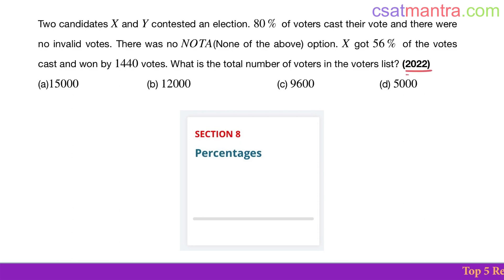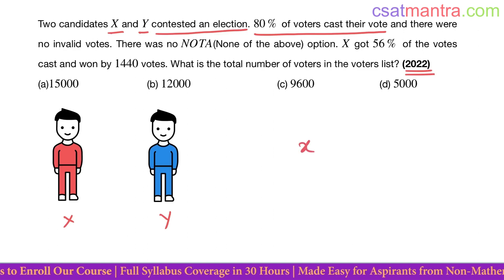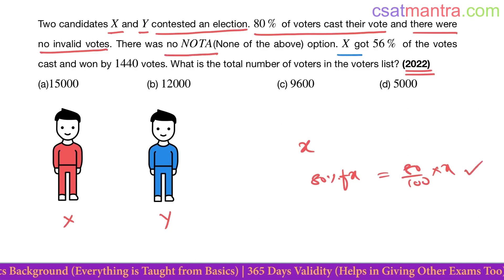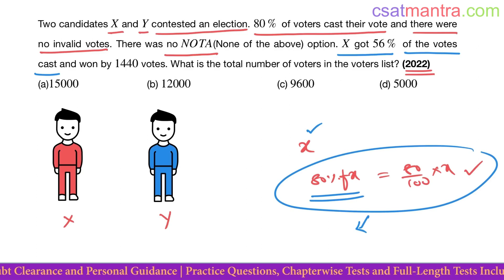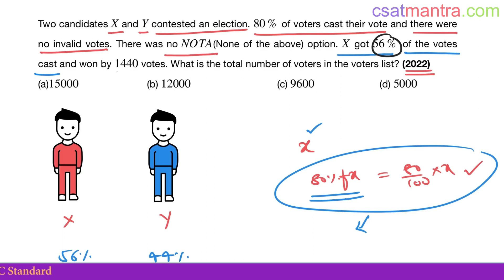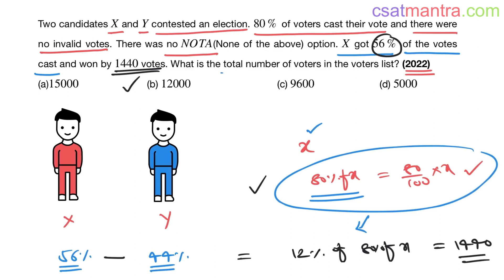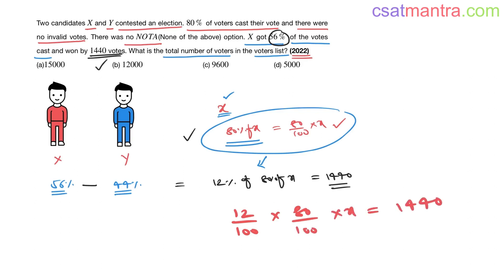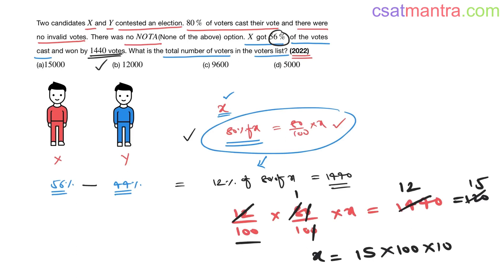Two candidates X and Y contested an election. 80% of voters cast | UPSC | CSAT 2022 | CSAT MANTRA